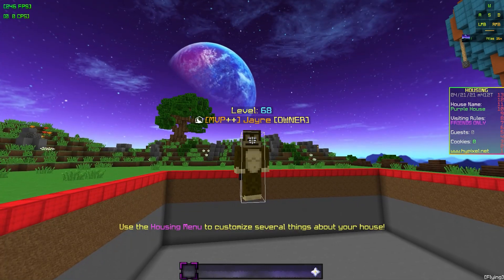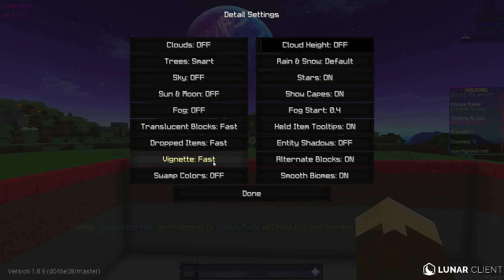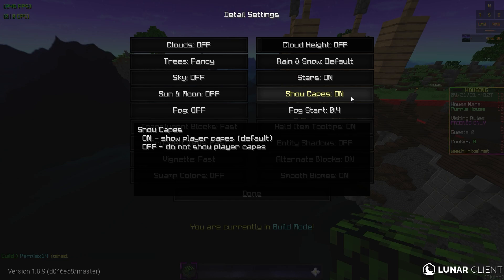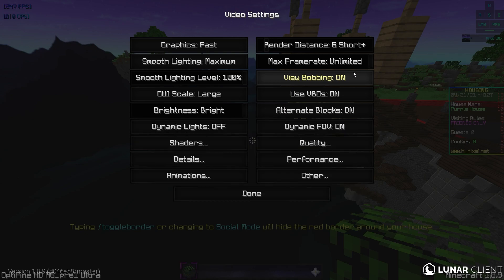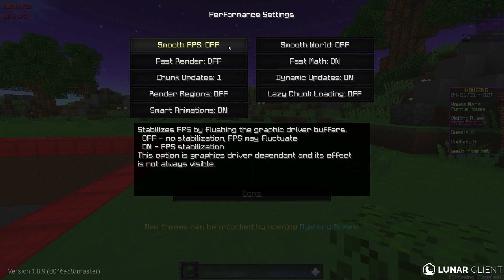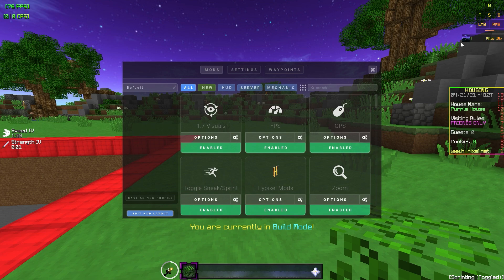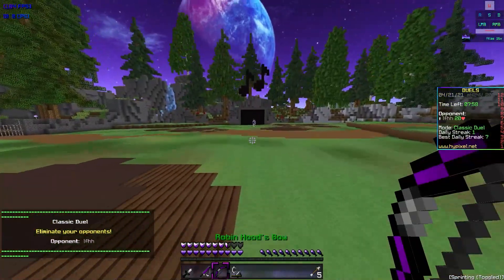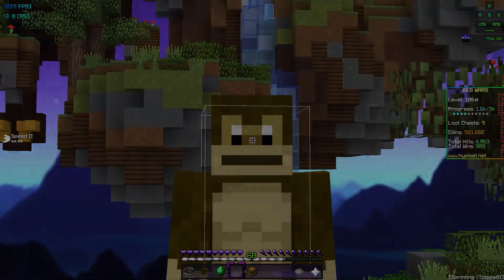BEST Minecraft Settings for FPS Boost (UPDATED 2022)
▶Hardware:
Mouse: Glorious Model O
Keyboard: Laptop keyboard LOL
Headset: Hyper X Cloud Alpha
Microphone: Blue Snowball with NVIDIA RTX Voice

▶PC Specs:
Processor Intel(R) Core(TM) i7-8750H CPU @ 2.20GHz   2.21 GHz

Recorded with OBS Classic, edited with Adobe Premiere Pro, and thumbnail created with Photopea

Today I will be showing you how to improve fps in Minecraft. FPS stands for frames per second and if you want to have a smooth gameplay experience, it is necessary to have a good amount of FPS. These settings will work no matter the system or graphics card and you see a massive increase in fps after using these settings. In my opinion, these are the best settings not only for fps but also for having a good looking game in general and that is why I prefer to use them.